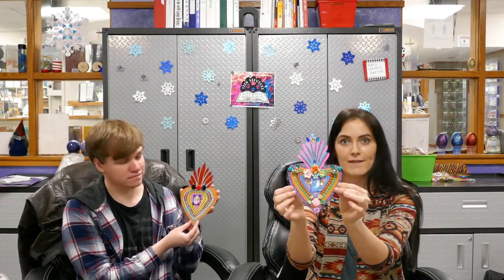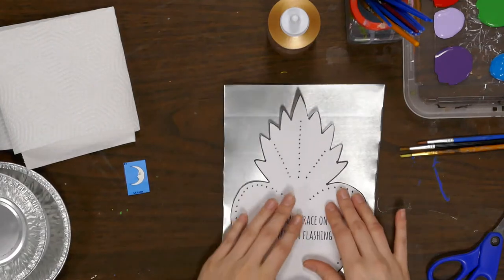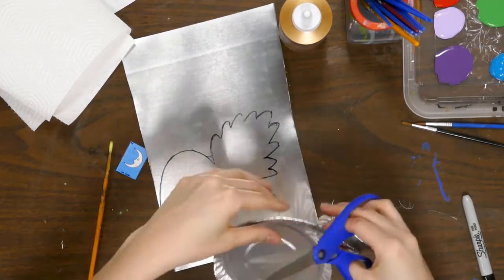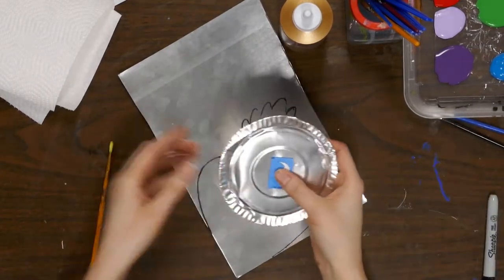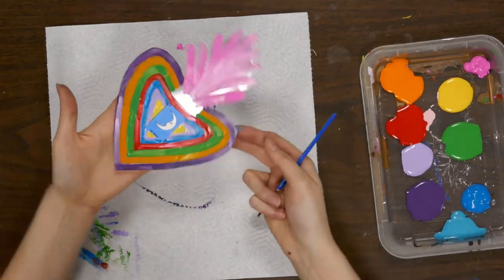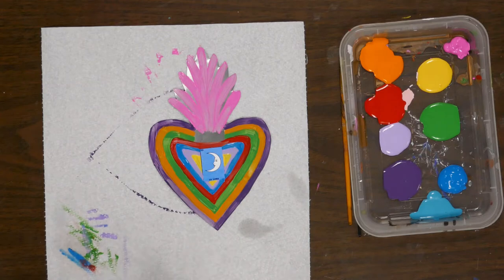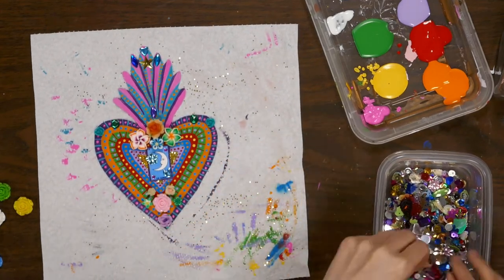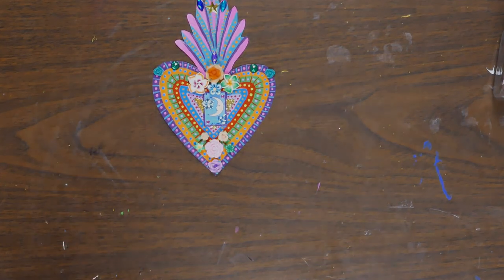Teen Maker Space - Hojalata (Mexican Tin Folk Art)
Public Library of Mount Vernon and Knox County presents Teen Maker Space - Mexican Tin Art